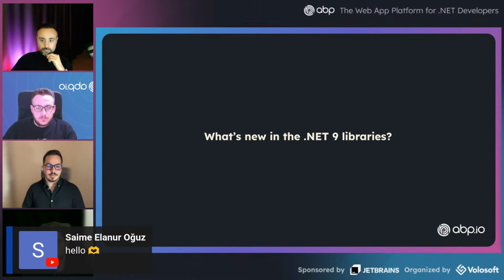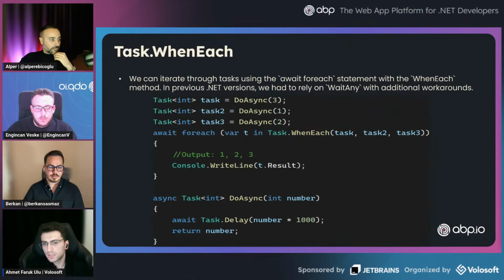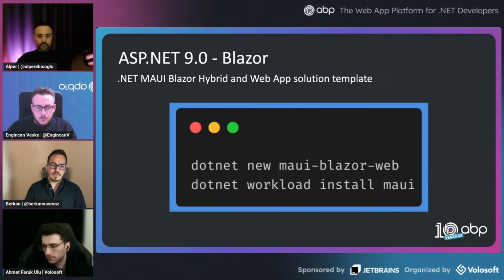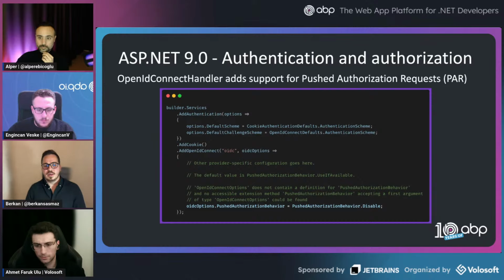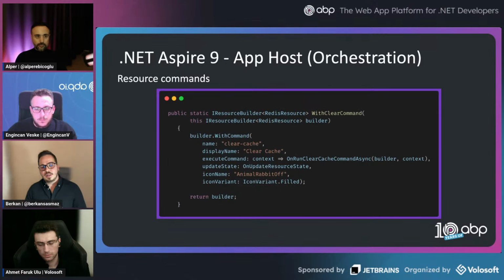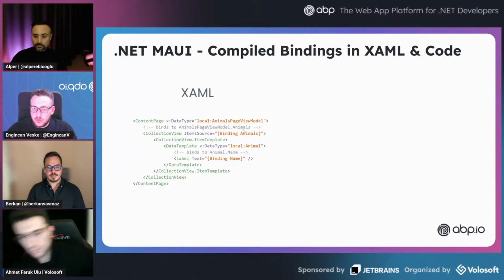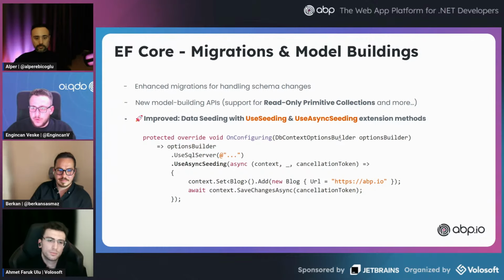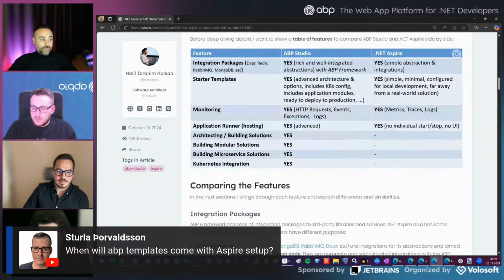ABP Community Talks 2024.7: What’s New with .NET 9 & ABP 9?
The .NET 9 stable version has been released. In this episode, we’ll discuss what’s coming with .NET 9 and ABP 9. A Q&A session and raffle are also included.

00:00:00 What's new with .NET 9 Libraries?
00:07:09 What's new with C# 13?
00:09:39 What's new with .NET 9 Runtime?
00:11:37 What's new with ASP.NET 9.0?
00:21:25 What's new with .NET Aspire?
00:26:41 What's new with .NET MAUI?
00:31:11 What's new with EF Core?
00:38:23 Q&A